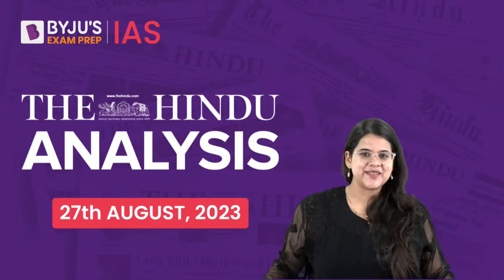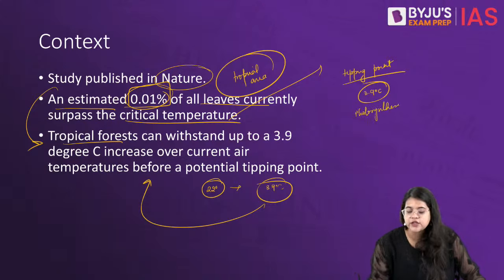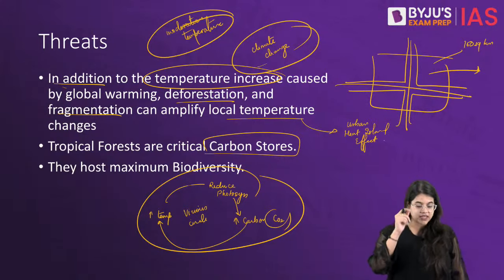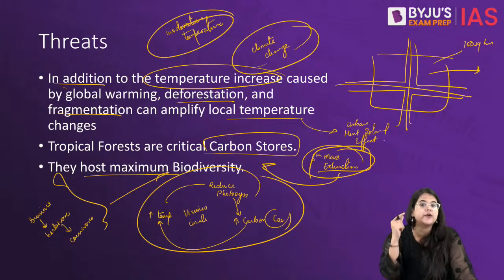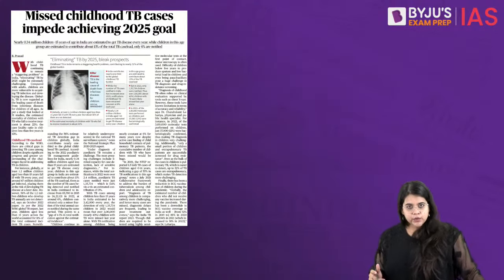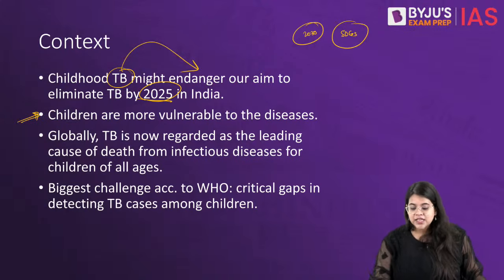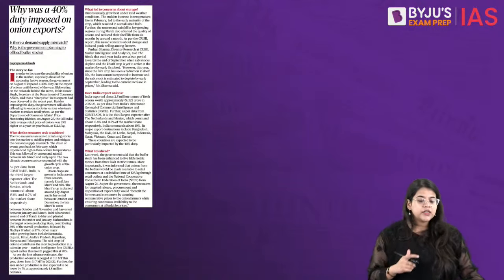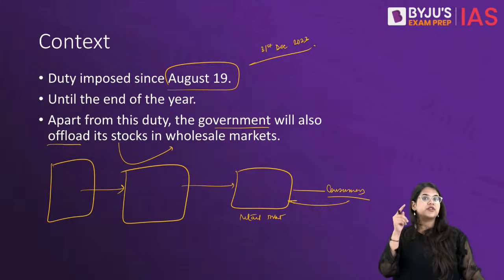The Hindu Newspaper Analysis | 27 August 2023 | Current Affairs Today | UPSC Editorial Analysis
The Hindu Newspaper Editorial Analysis for 27th August 2023 - In this lecture, we will analyse the daily news articles from The Hindu Newspaper for 27th August 2023. The Hindu Analysis videos are relevant for the UPSC Civil Services Examination 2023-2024. The aspirants are advised to watch the entire The Hindu News Analysis lecture for a better understanding of Current Affairs articles. The Hindu current affairs video lecture covers a detailed analysis of Daily Current Affairs. All the important articles and editorials of The Hindu are covered strictly from the perspective of UPSC/IAS Prelims and Mains.

Topics:
1. Tropical forests may be getting too hot for photosynthesis (00:00)
2. Missed childhood TB cases impede achieving 2025 goal (15:31)
3. Why was a 40% duty imposed on onion exports? (32:05)

Prelims Bytes:
4. Moon-landing spot is now ‘Shiv Shakti’ (47:40)
5. Artists breathe new life into Seethakali folk art; all set to perform outside Kerala (49:50)
6. Study on life cycle of different blow flies helps to estimate post-mortem interval (53:05)
7. Asian Development Bank, Centre to open climate change and health centre in Delhi (55:55)
8. SC seeks govt. reply on vacancies on safai karamcharis panel (58:00)
9. Longevity Gene (1:00:23)
10. After Chandrayaan-3, what are ISRO’s plans? (1:03:33)

Happy Learning!